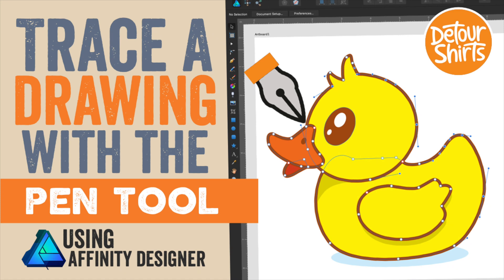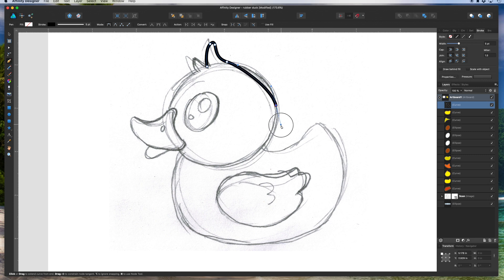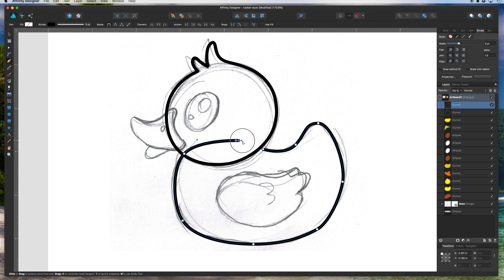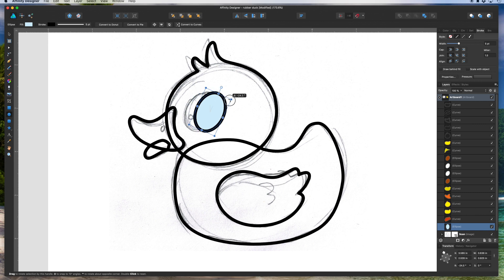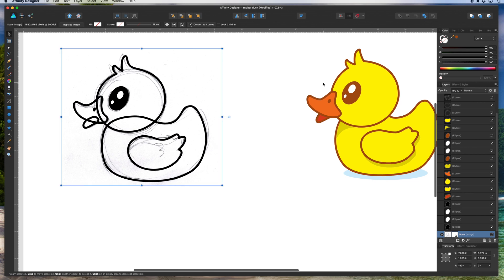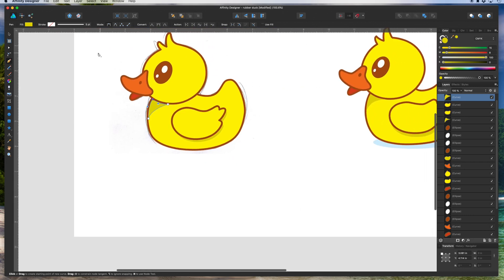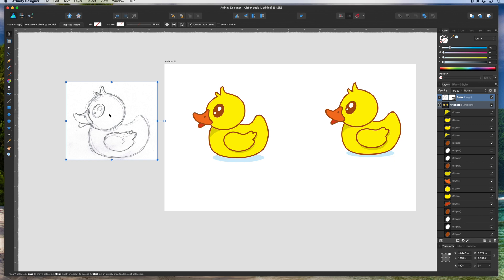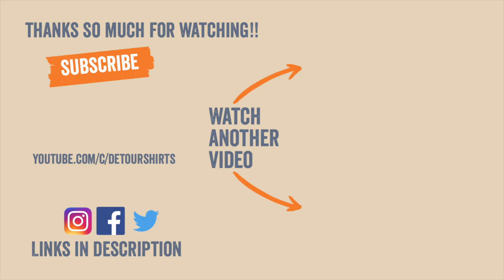How to Draw a Duck using the Pen Tool - Learn to Trace A Drawing in Affinity Designer (Vector Art)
In this video learn to trace a character using the pen tool in Affinity Designer. I will show you how I use the pen tool to create drawing for tshirt designs. Create a vector artwork of you drawing. Color it and size it right in the application. You can do this too.